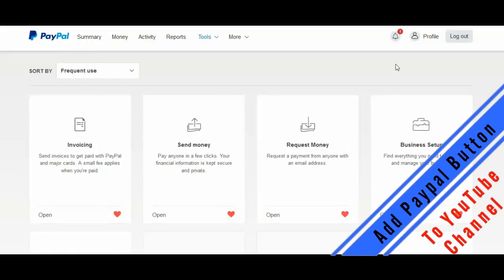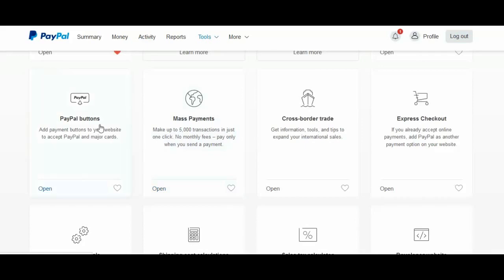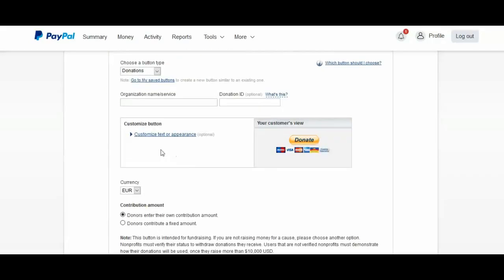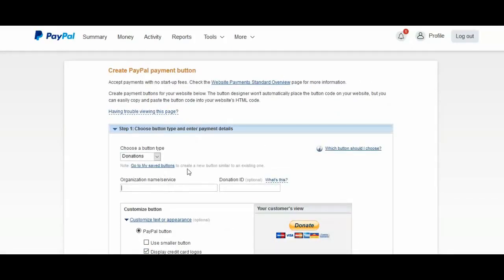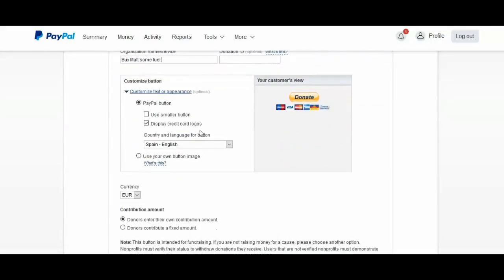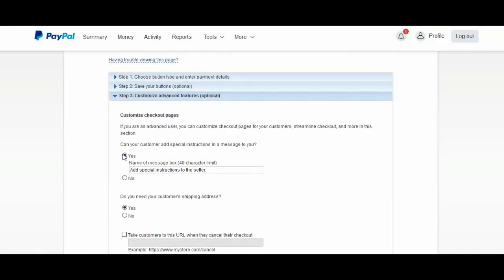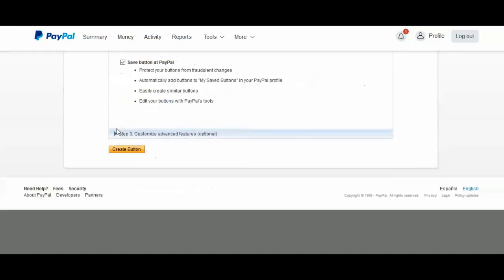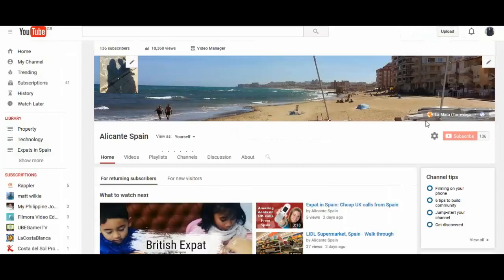How to add Paypal Donate Button To YouTube Channel